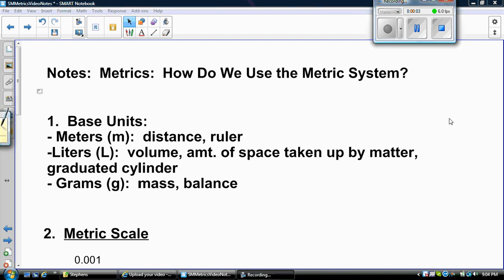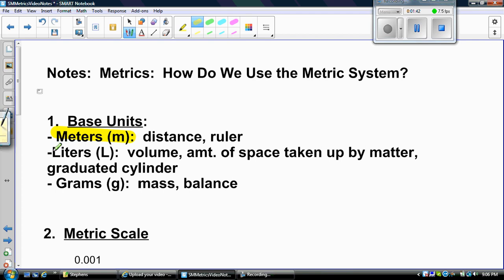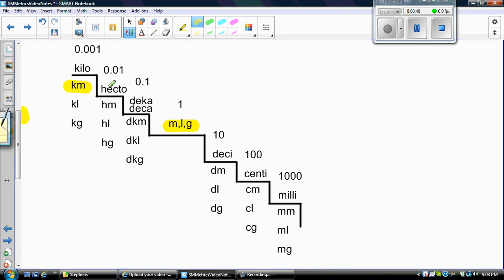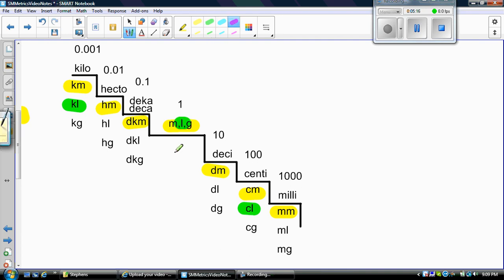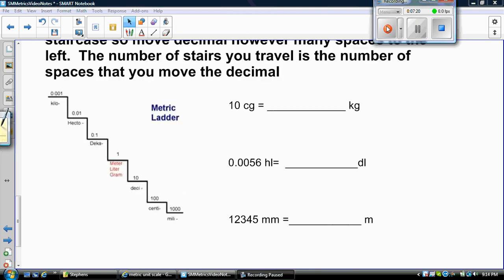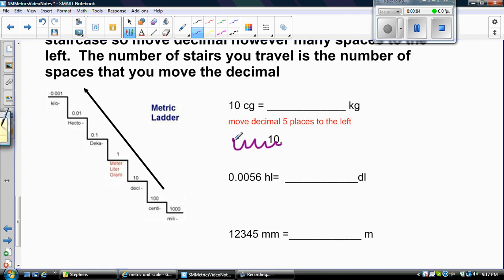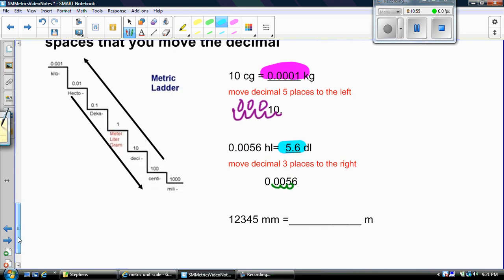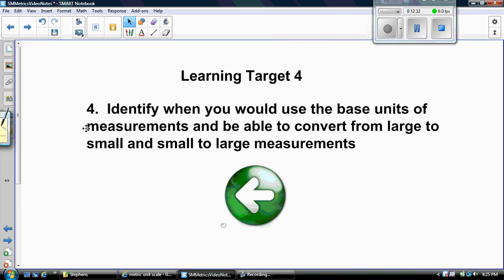Target 4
Metric System